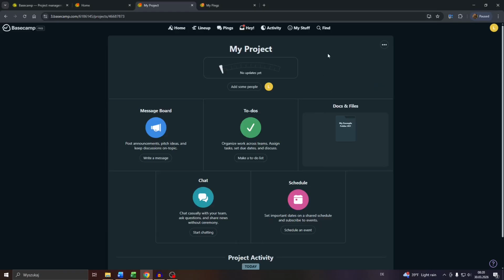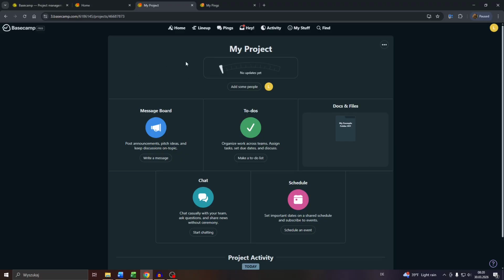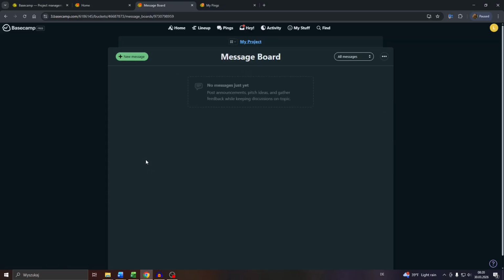How to Post Something in Basecamp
Learn how to post something in Basecamp to share updates and communicate with your team.